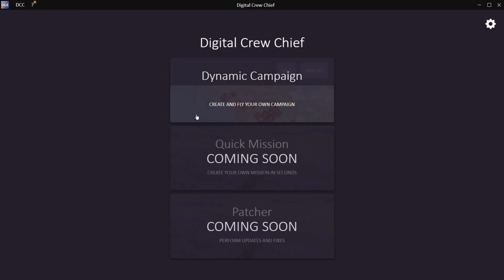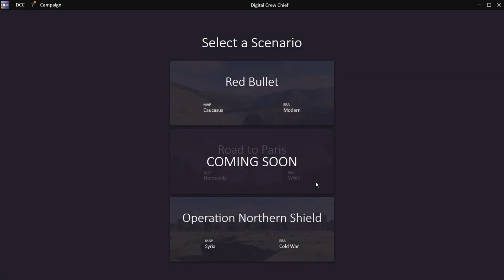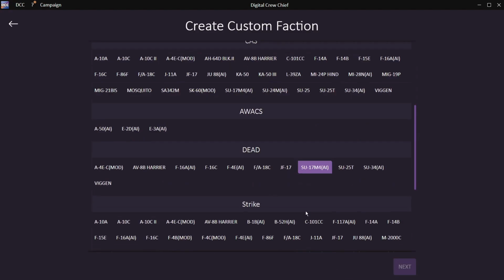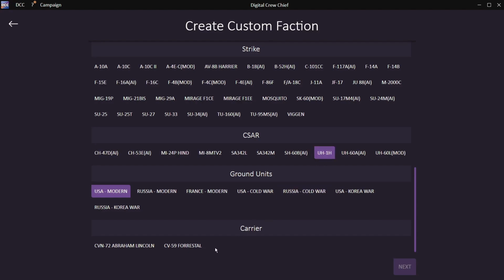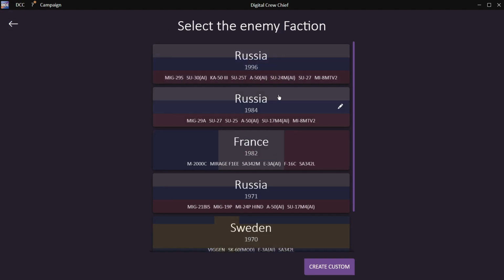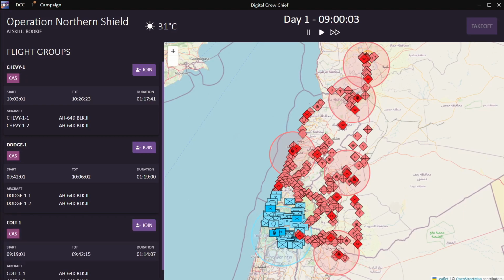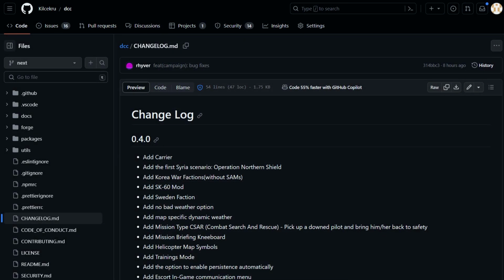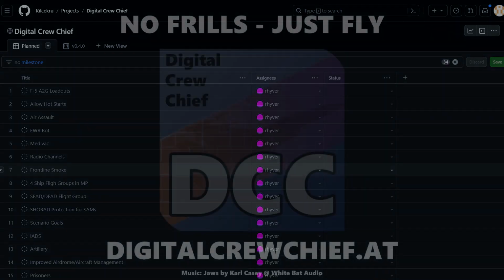Digital Crew Chief - Release 0.4.0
DCC version 0.4.0 has just been released.
This is a short summary of some of the new features.